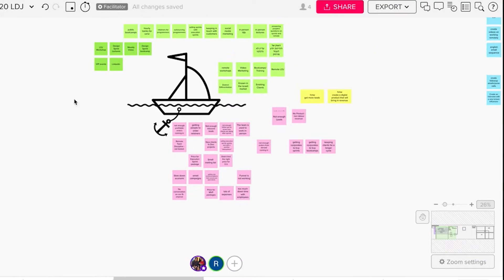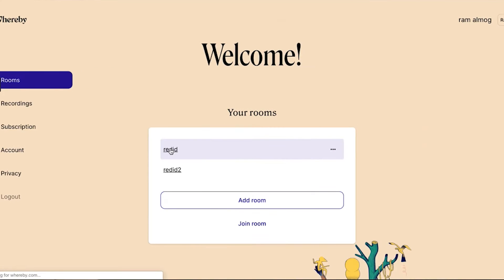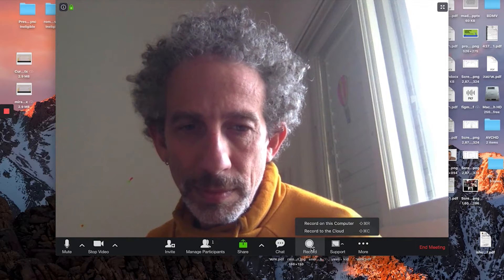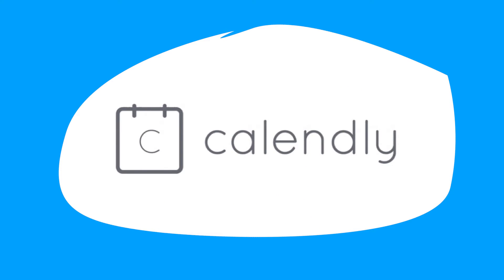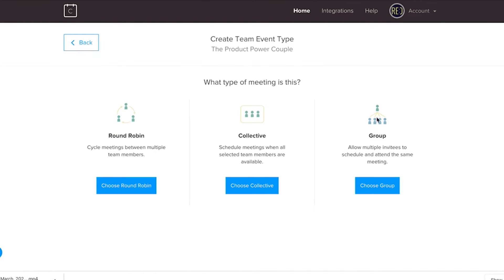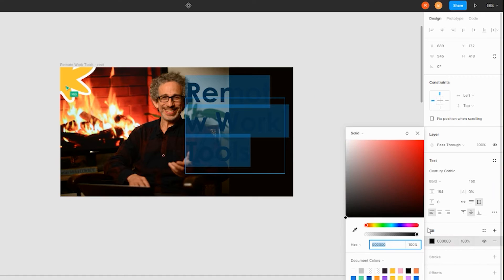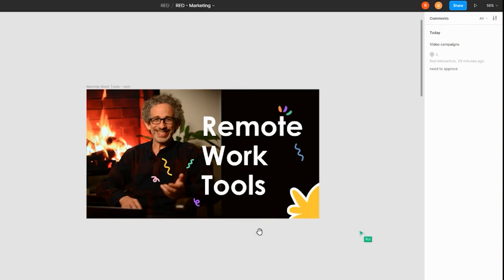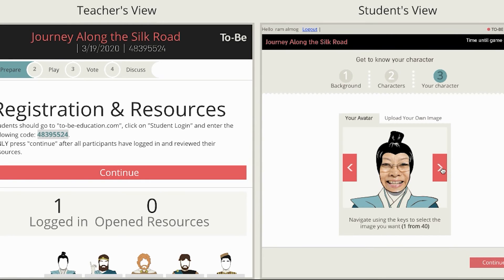5 Must-Have (Free) Remote Work Tools that will get you productive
Remote work is on the rise, and you guys must be wondering which tools are the very best AND completely free. Well, here are the 5 MUST-HAVE tools if you're working from home or with a remote team.